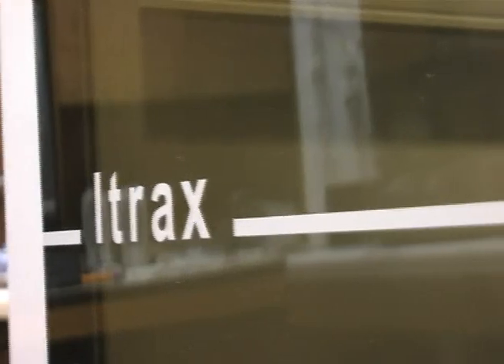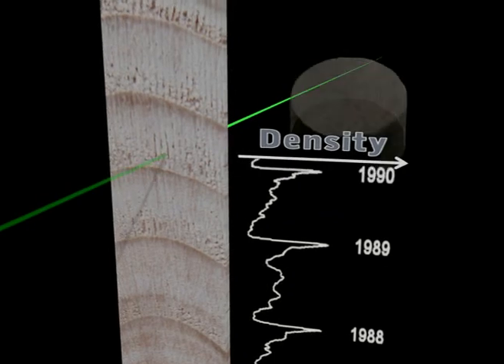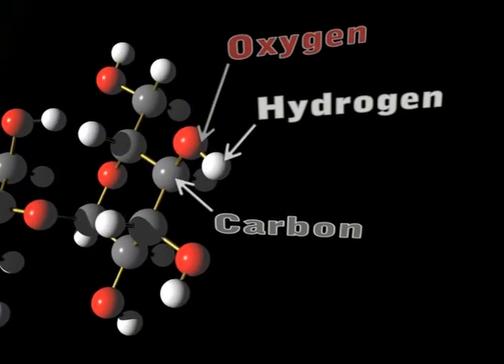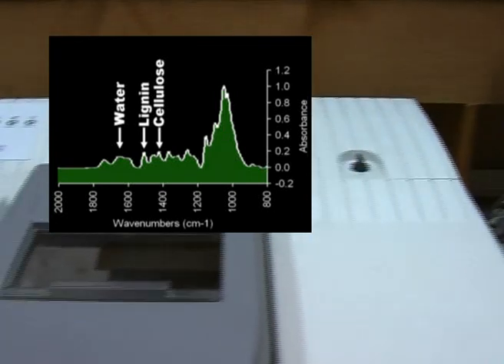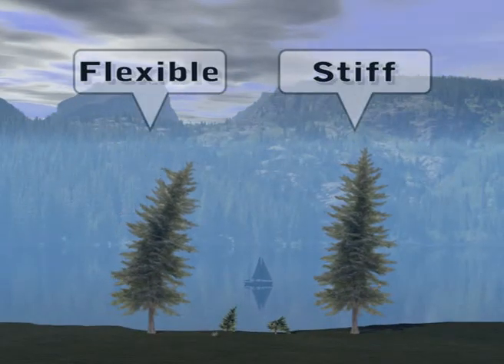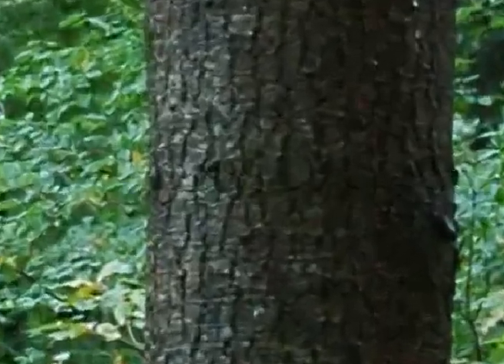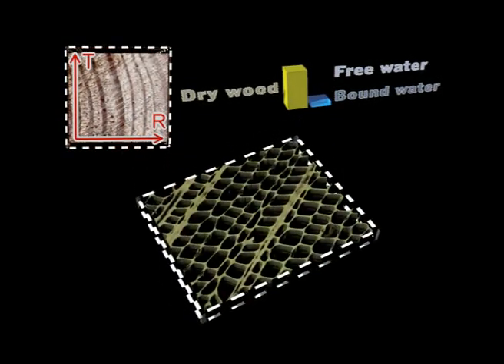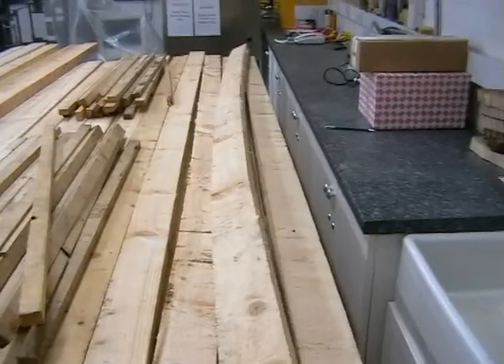The chemistry of wood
Visit Glasgow University to find out about the chemistry of wood.  Discover what makes up the rings and why the tree changes the properties of the wood it grows as it gets older.  The study of the material properties of wood is called "wood science".

Napier University